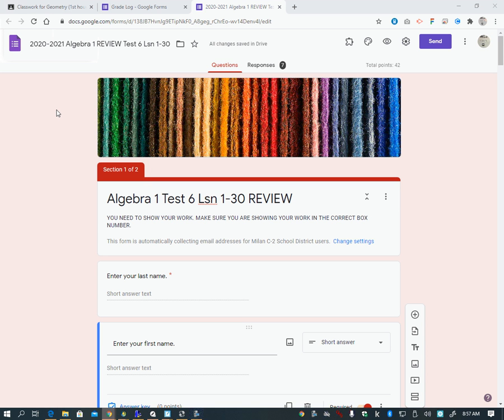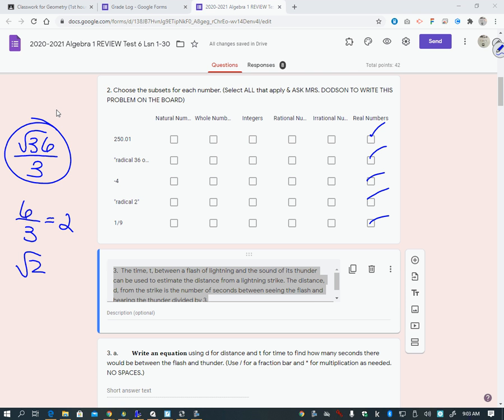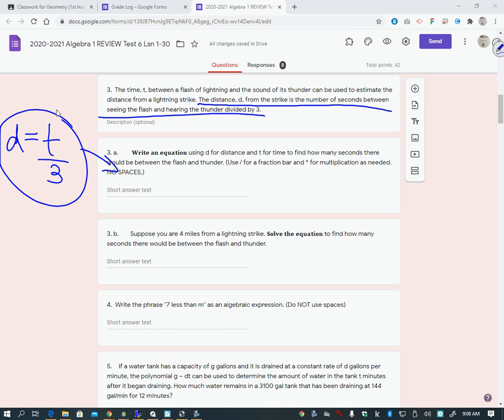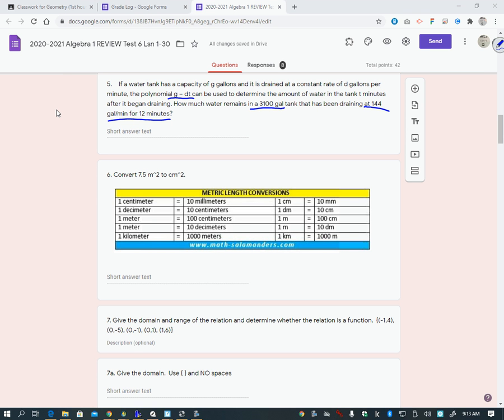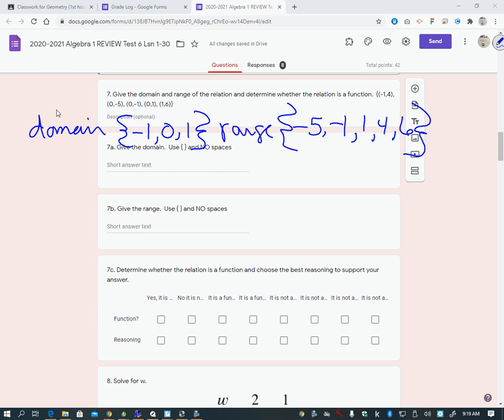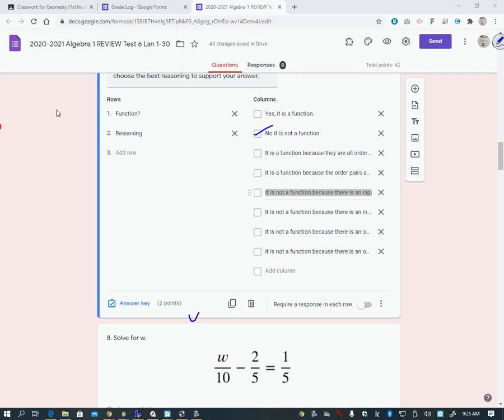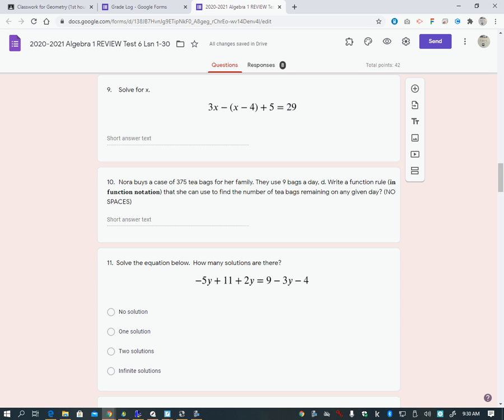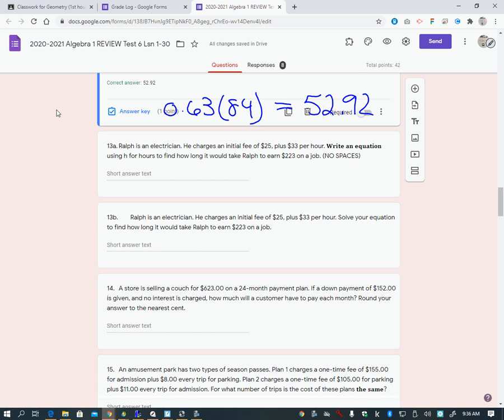Algebra 1 Review 1-30 2021 part 1